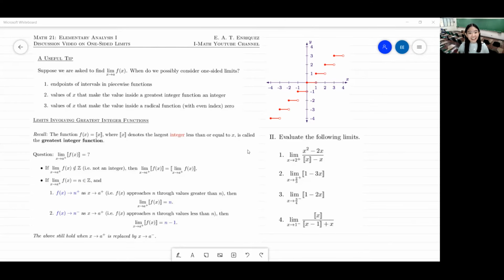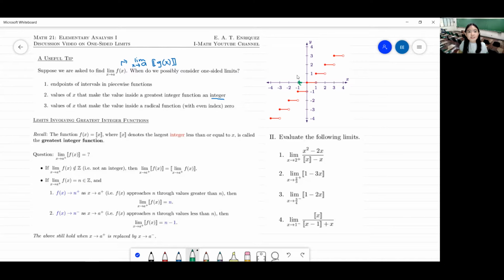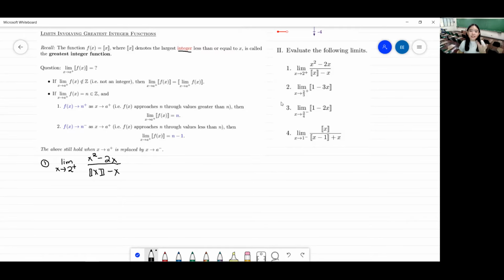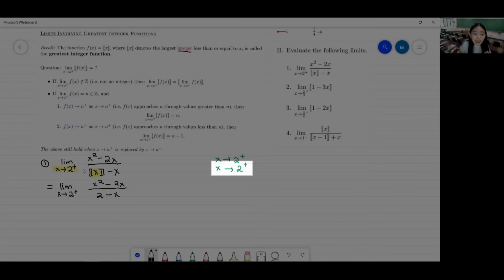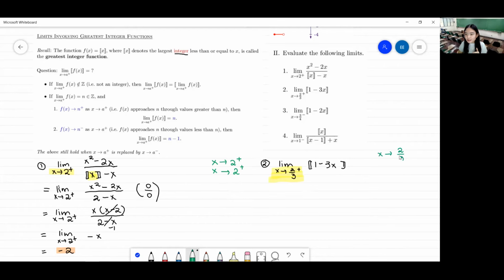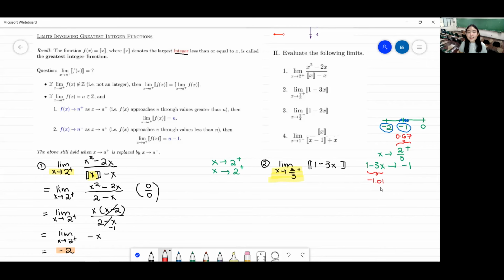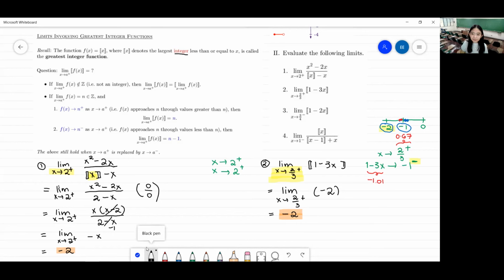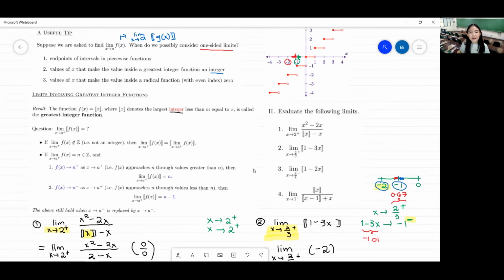[Math 21] Disc 1.2 One-Sided Limits (Part 2 of 3)